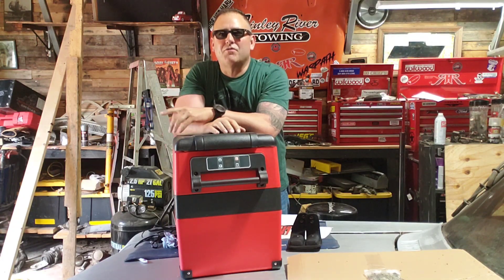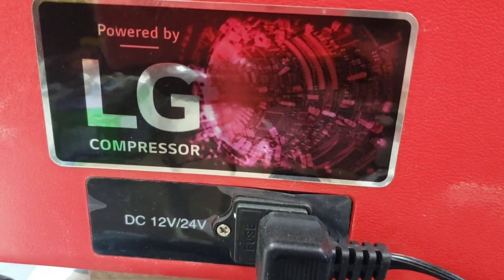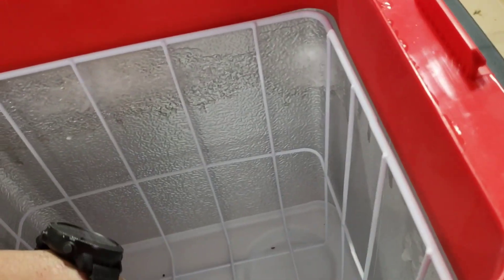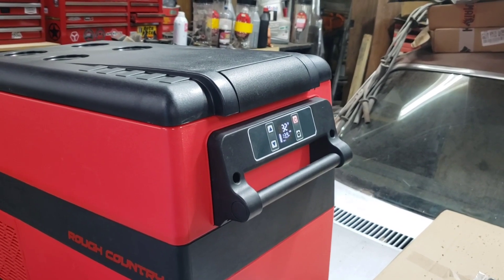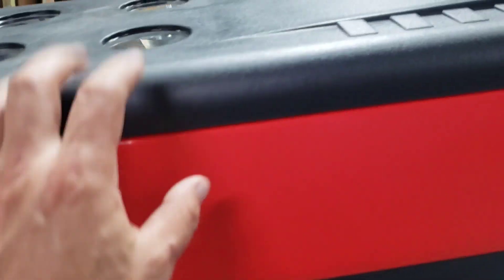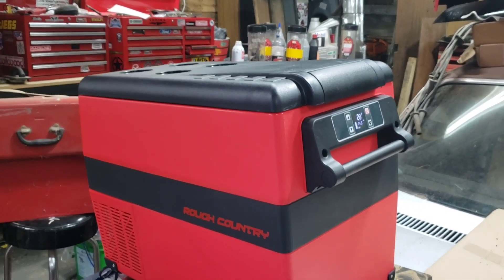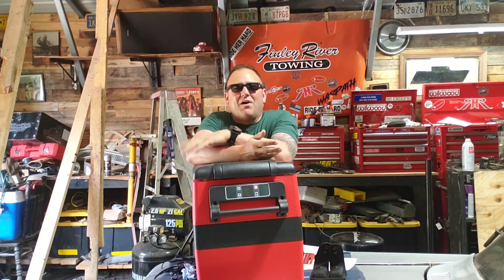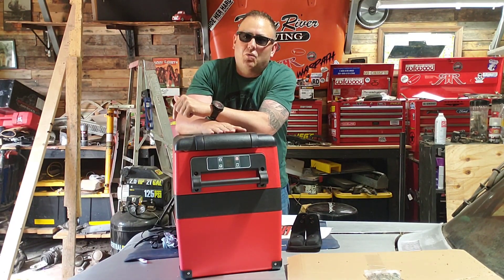ROUGH COUNTRY PORTABLE REFRIGERATOR/ FREEZER 45 L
Need a fridge / cooler/ freezer that cools as low as -4 degrees to 68 degrees? Rough Country has this 45L good looking sucker to meet your needs. Rough Country may be known for their off road products. but this cooler is not only for off road. it is multi use for home, camping, shop , car, or garage use as well. Think of not having to run straight home with your perishables after grocery shopping...

Thank you to @JSOffRoadAddict for having such a great raffle prize..

Stay tuned for the pull out system for the cooler from Rough Country, I think I'm going to put it in the Jeep before it even comes out of the shop!!